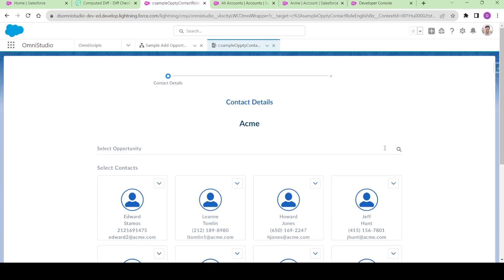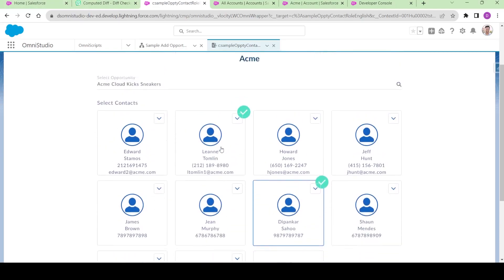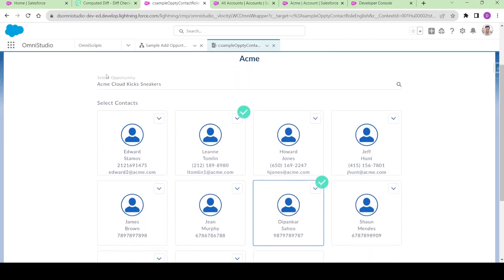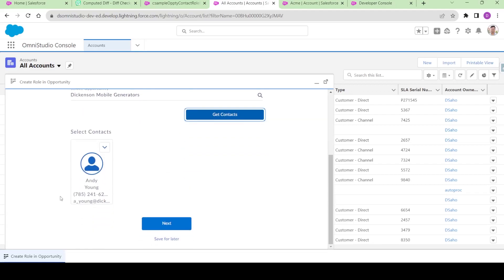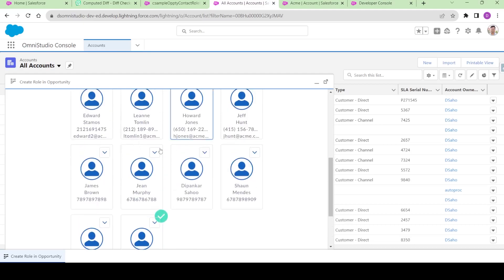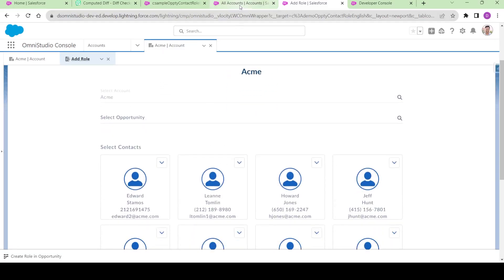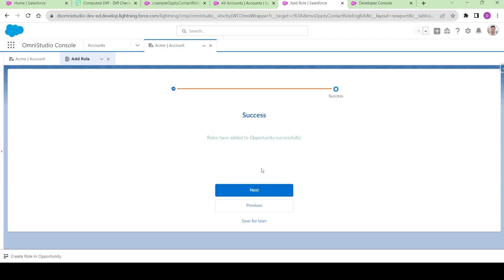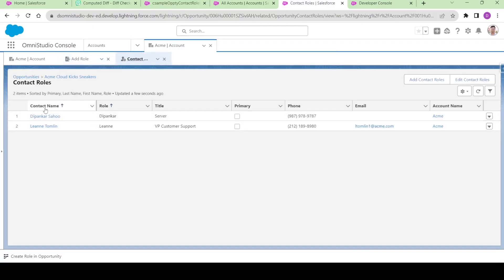Omnistudio Mini Project 2 - Introduction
In this mini project we will do a hands on exercise and explore the dataraptor,integration procedure, omniscript formula elements,messaging elements,conditional rendering and navigation actions etc..,
0:40 Launch omniscipt from utility bar
1:41 Launch omniscript from record page
2:41 Navigate to record page